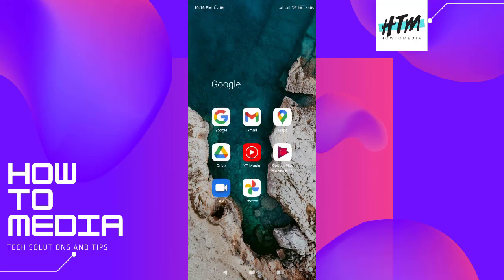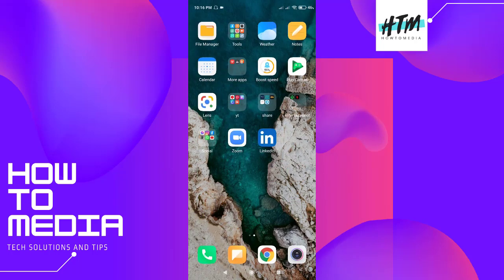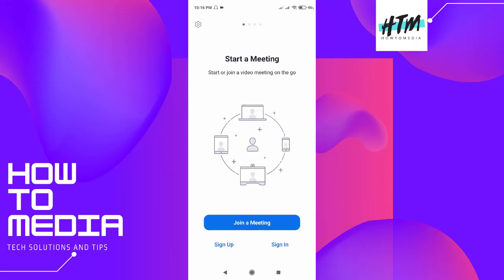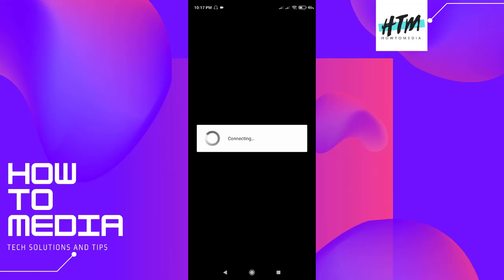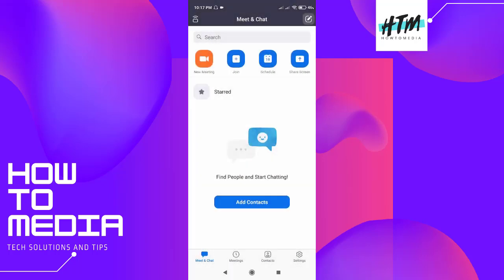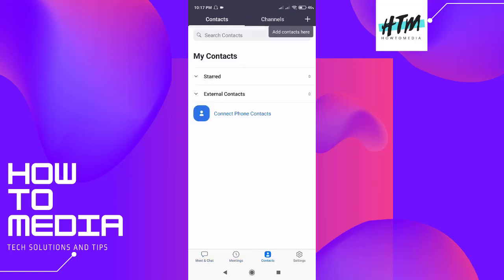How to Create Zoom Accout in mobile l Create Zoom Account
Create zoom account with the help of this video fast and easy. It contains step by step guide on how to create zoom account in mobile.